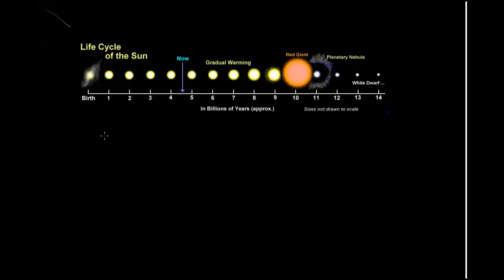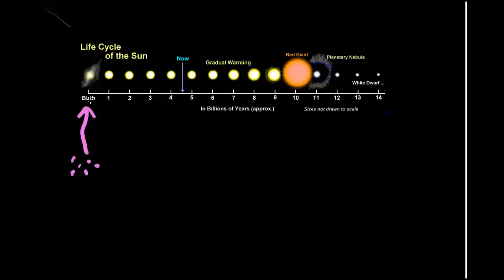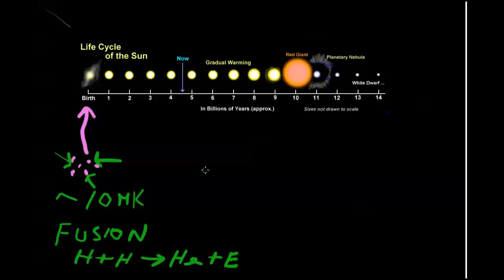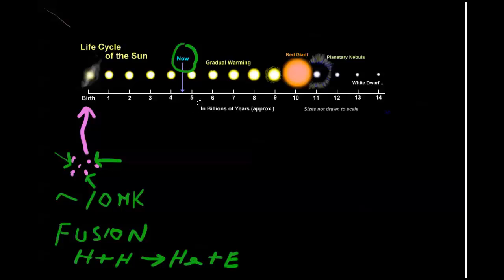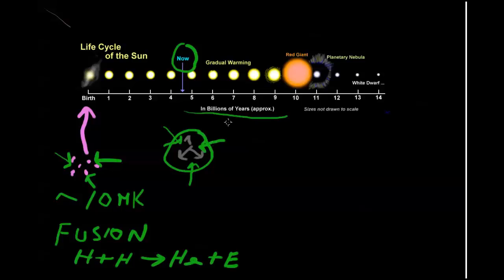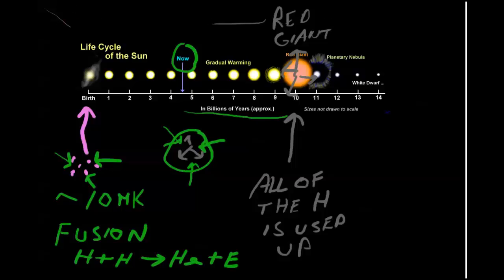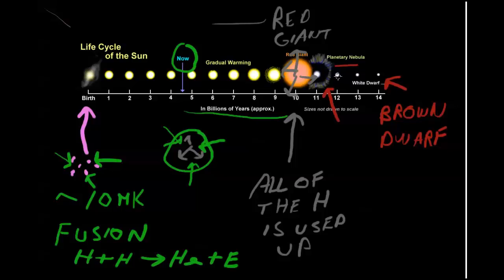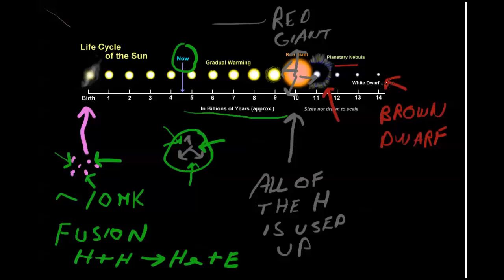Life Cycle of Sun